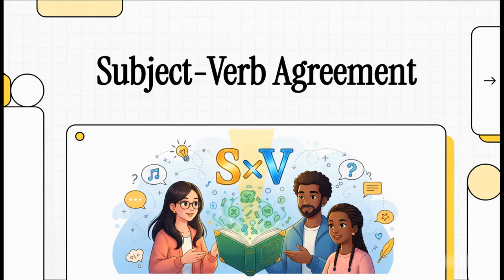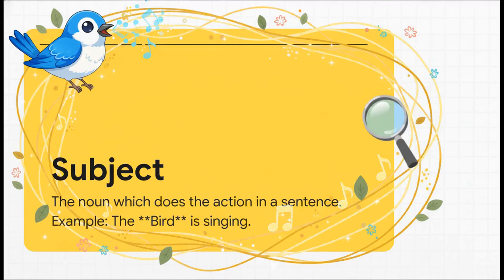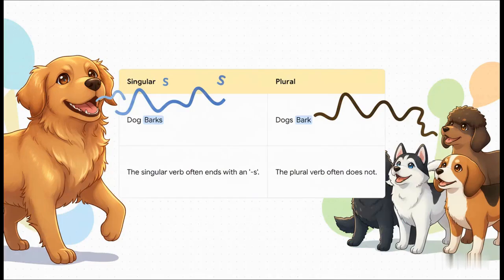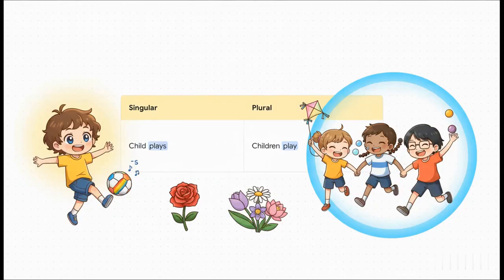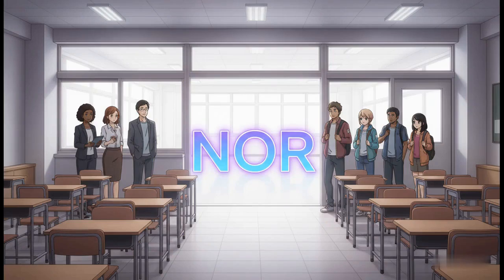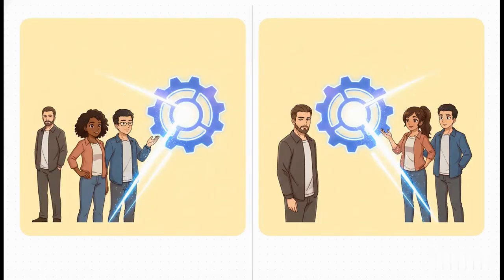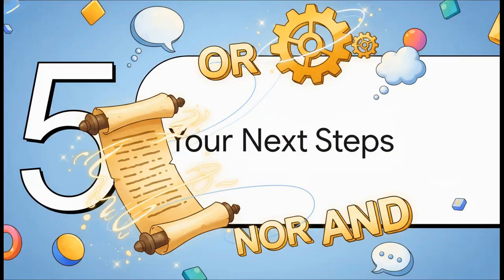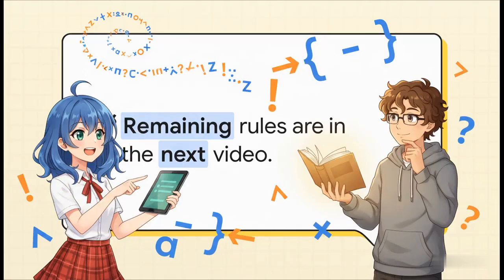Subject Verb Agreement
Do you make mistakes like:

He go to office
She have a meeting
They is working

These are Subject–Verb Agreement mistakes, and they are very common in interviews, emails, and workplace communication.

In this video, you will learn Subject–Verb Agreement in a very simple way with easy examples used in the corporate world. This lesson will help you speak correct English sentences in interviews, meetings, emails, and office conversations.

In this video, you will learn:

Singular subject and singular verb
Plural subject and plural verb
Common mistakes in spoken English
Examples used in office communication
How to avoid grammar mistakes in interviews

This video is part of the Basic English for Corporate World series for freshers, job seekers, and professionals who want to improve their communication skills and corporate English.

Remember:
Good communication is not about difficult English.
It is about correct and clear English.

Interview Preparation, Corporate English, Workplace Communication, and Professional Skills